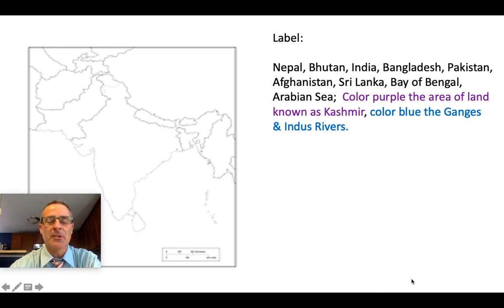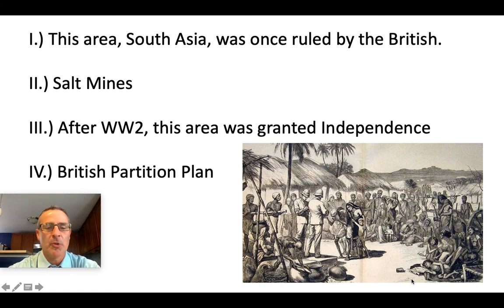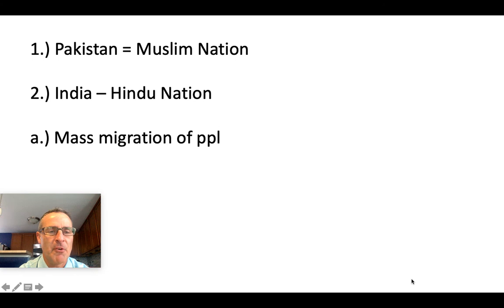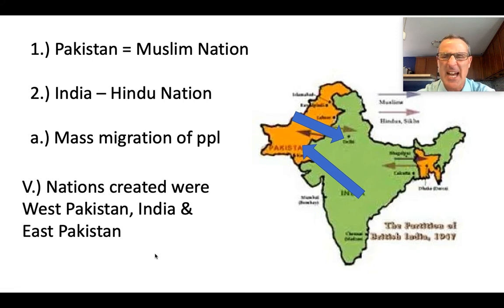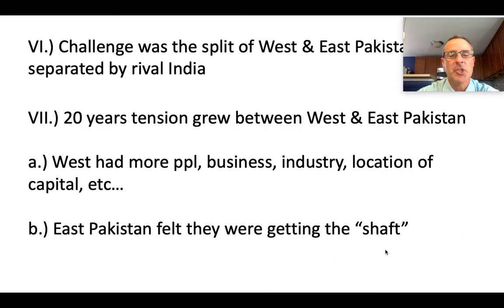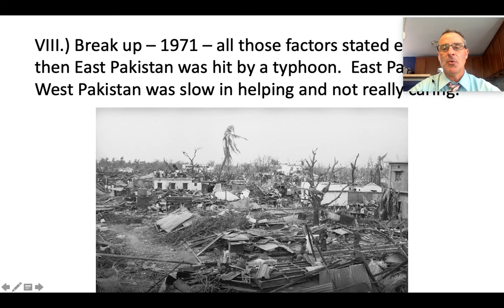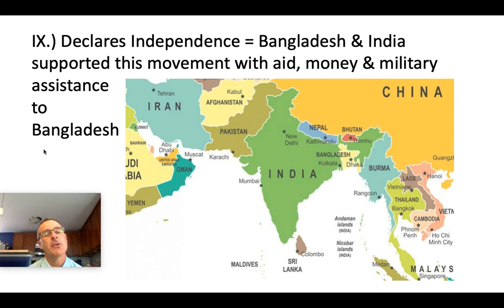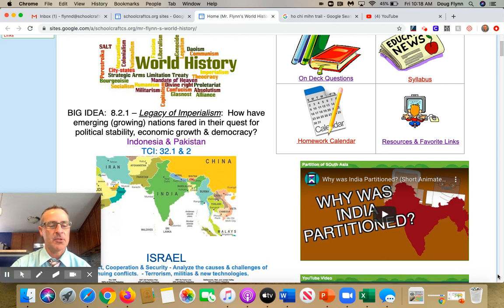British Partition of South Asia